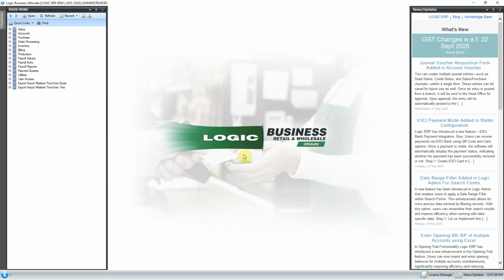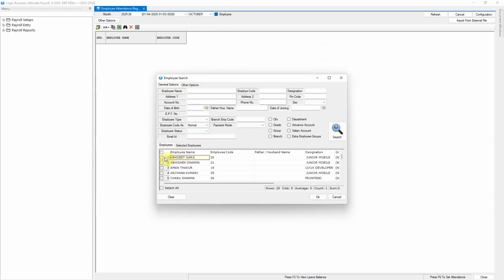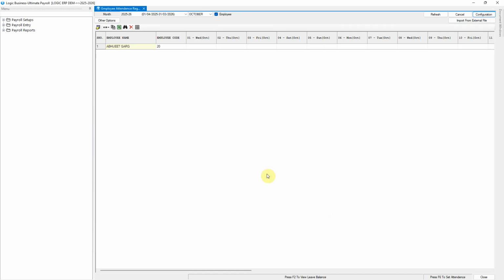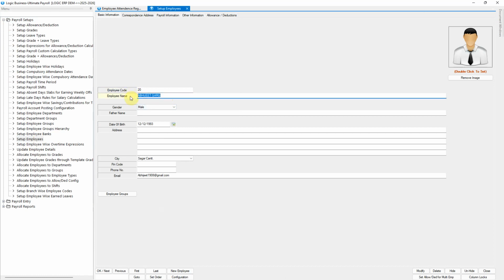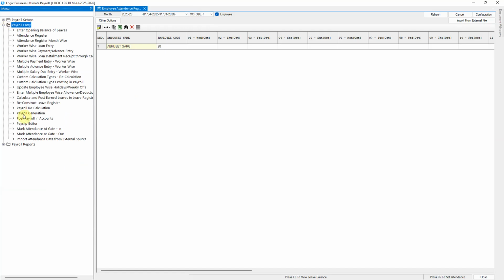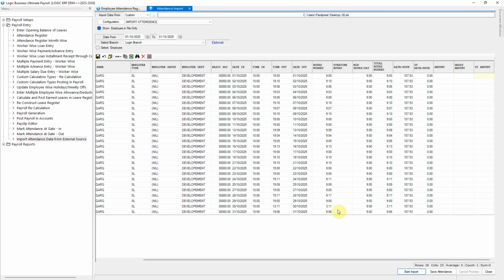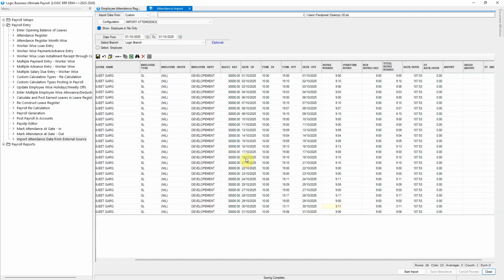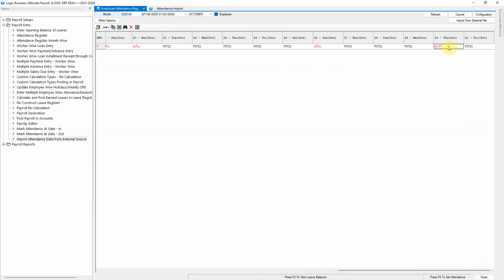How to Mark Leave Without Pay if attendance is less than required hour ?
In this video, learn how to mark Leave Without Pay (LWP) when an employee’s attendance is less than the required working hours within LOGIC ERP Software. Follow the step-by-step process to configure settings, apply rules, and ensure accurate payroll and attendance management. Perfect for HR and payroll professionals to maintain error-free records.

Automate LWP Accurately—Master Attendance Rules within LOGIC ERP Software.

Chapters:

00:00 - Overview
Get an Introduction about the option to mark leave without Pay if attendance is less than required hours

00:18 -  Configuring settings
It will show you how to  configure and enable the option from configuration .

00:59 -  Minimum hours required setup
It will demonstrate how to define the minimum hours worked for a specific employee in the setup employee window.

01:25 - Import Attendance through Excel file
here you will get to know how to import the attendance of employees from excel file .

02:12 - Output
It will display the result of the enabled option in the attendance master month wise window .